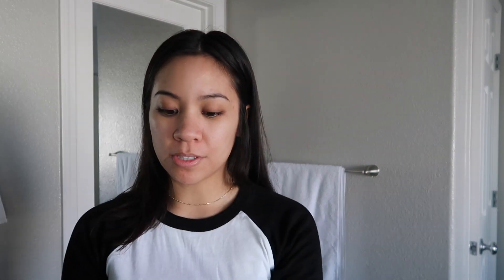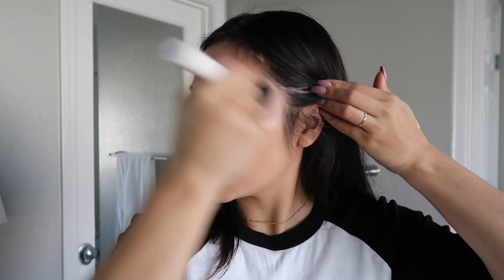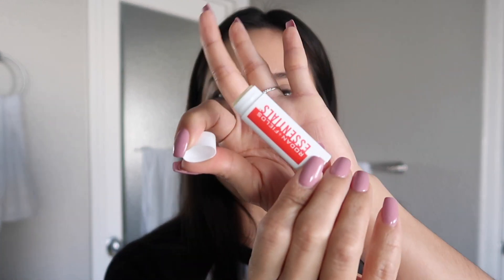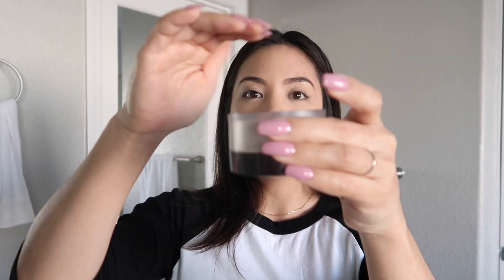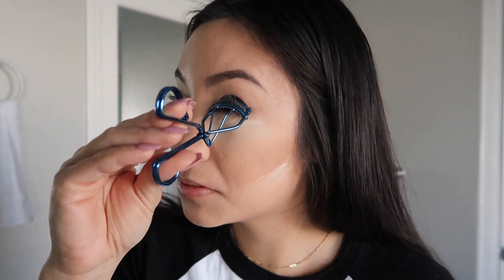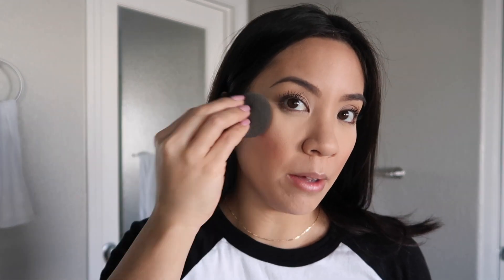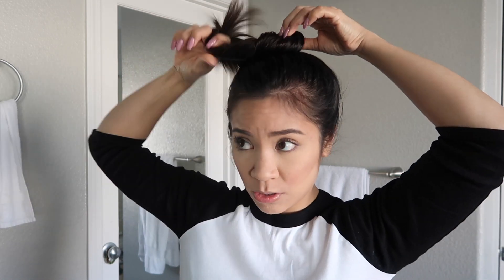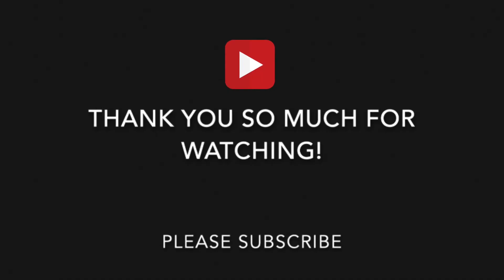GET READY WITH ME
Hey guys! This is my legit everyday morning routine with my skincare & makeup. I am by all means, no makeup artist but I try my best! I will try to list everything here! Hope you all enjoy! I don't know where I got some of my brushes that I used in the video because some of them are brands from my Ipsy subscriptions and are pretty old lol

-Crest 3D White Charcoal Toothpaste
-Rodan+Fields Unblemish Skincare Regimen
-Rodan+Fields Radiant Defense: sand/beige
-M.A.C. Eyeshadow in espresso
-R+F Essentials Chapstick
-Tarte Shapetape: light/medium
-Laura Mercier: translucent powder
-NARS: Laguna bronzer
-Tarte: paaarty blush
-Maybelline Great Last: Blackest Black
-Anastasia (ABH): So Hollywood Illuminator
-Garnier Fructis: Sleek and Shine